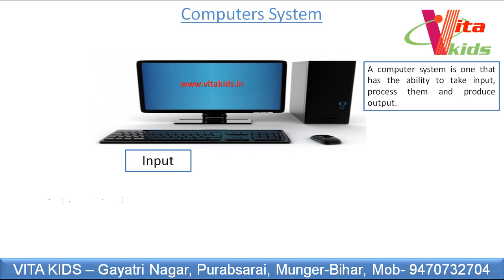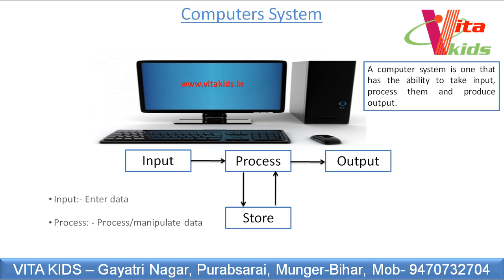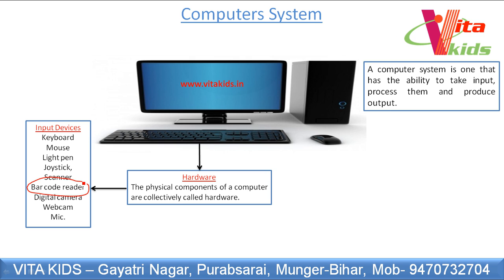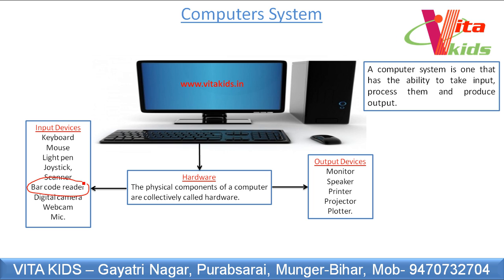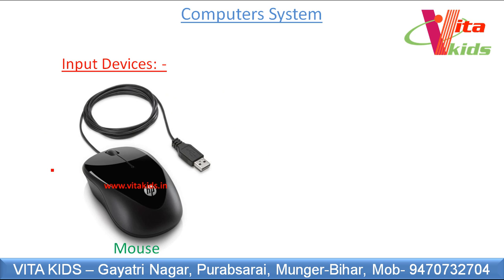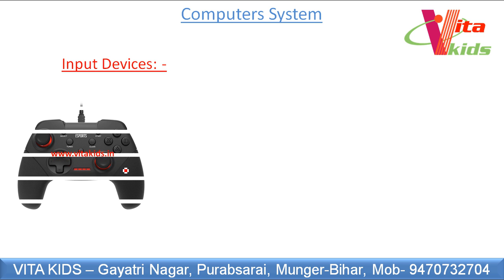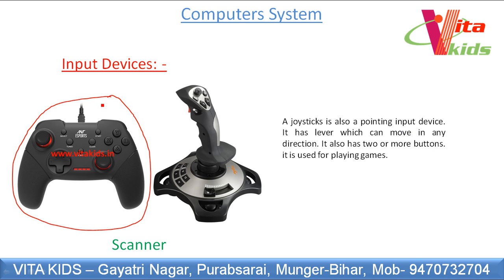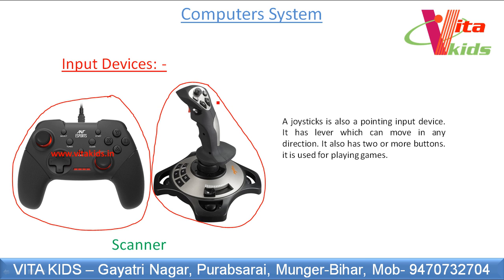STD - 3-COMPUTER-CH-01(PART-1)VITA KIDS